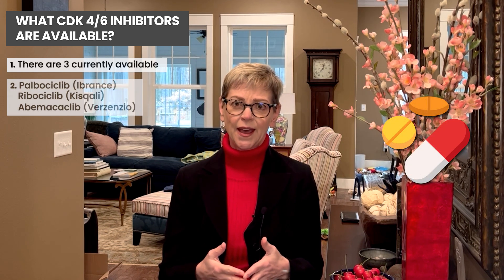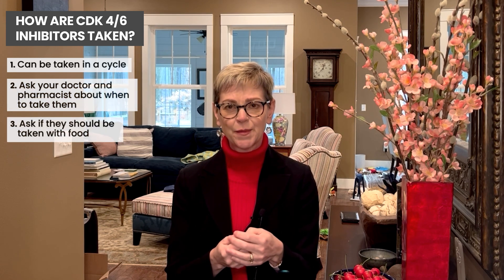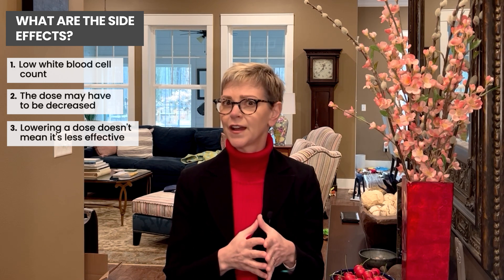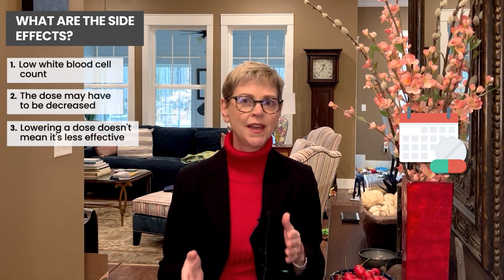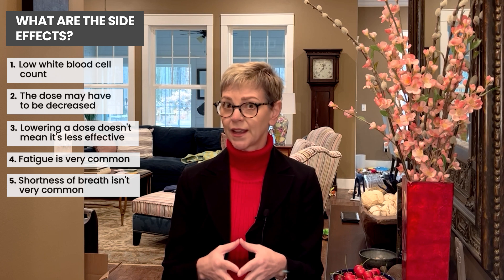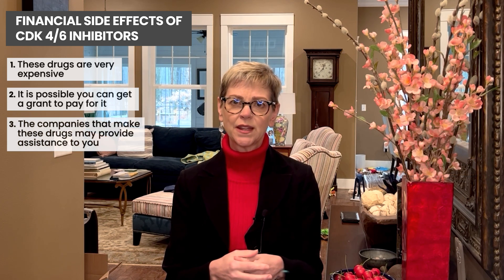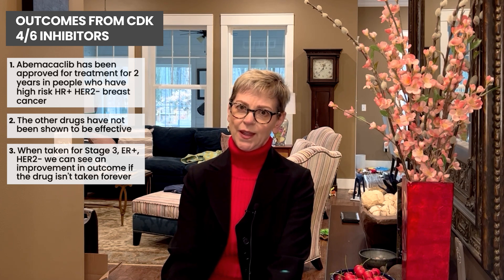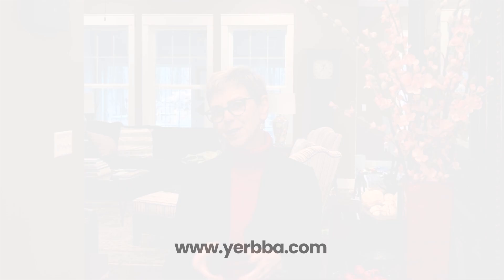CDK4/6 Inhibitors for Breast Cancer: A Guide for Patients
What are CDK 4/6 inhibitors? How are they taken? Can they be used to treat hormone receptor-positive breast cancer? In this video, Dr. Jennifer Griggs explains everything you need to know about CDK 4/6 inhibitors for breast cancer.